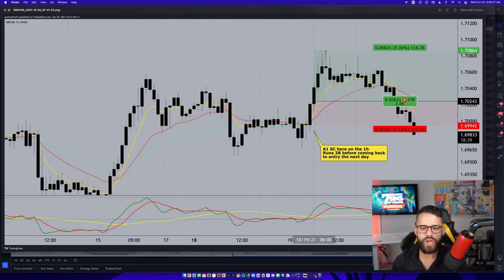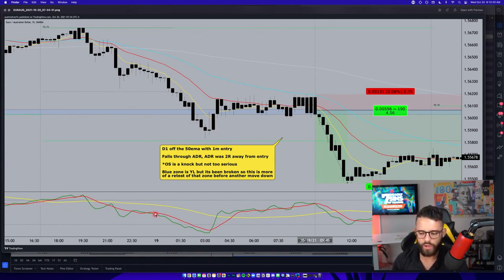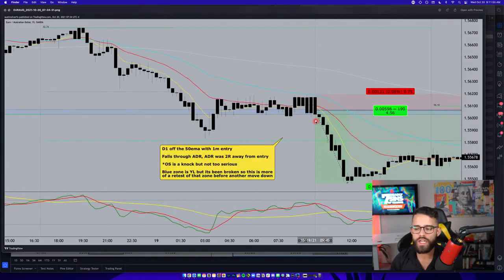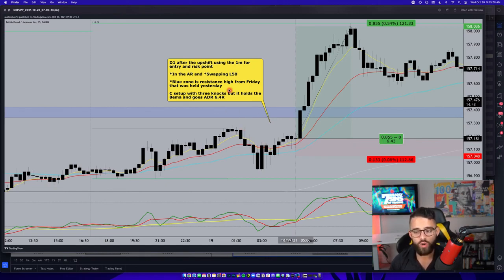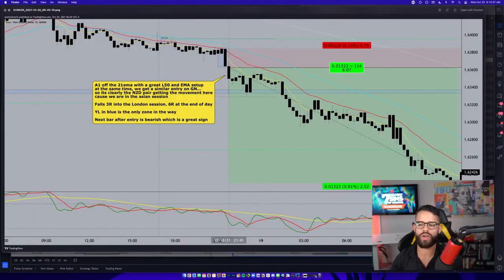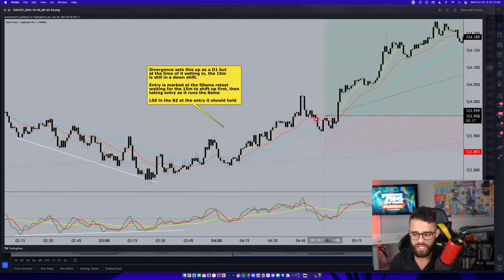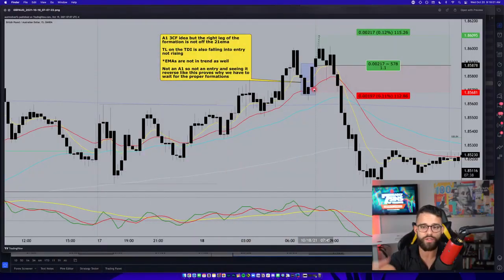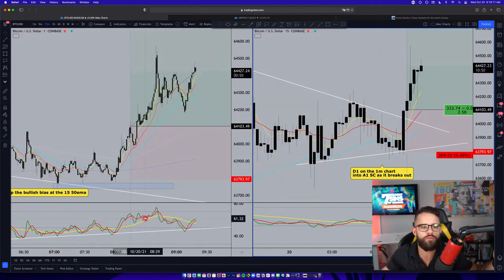Going Over Examples Of ASFX Entry Signals